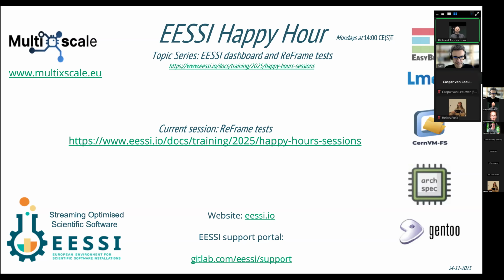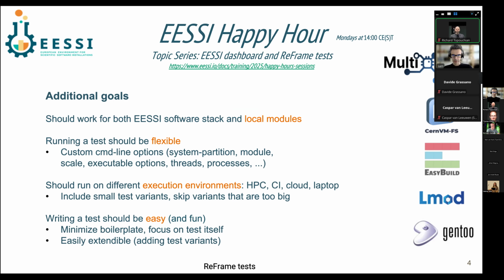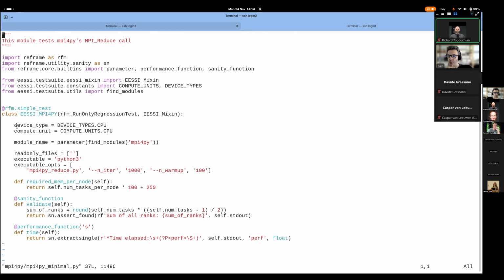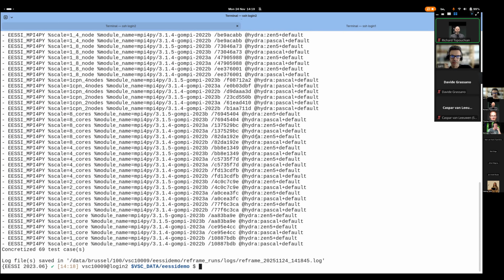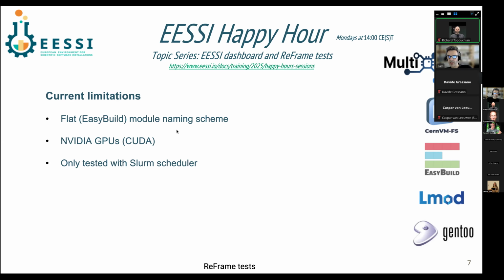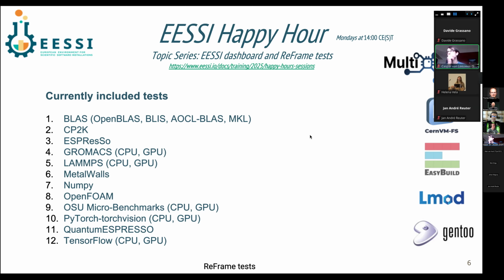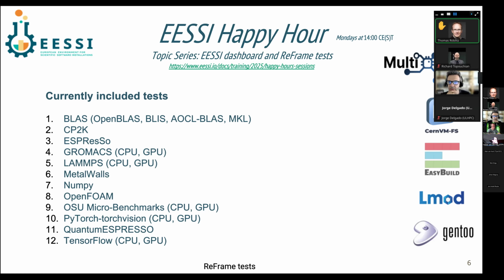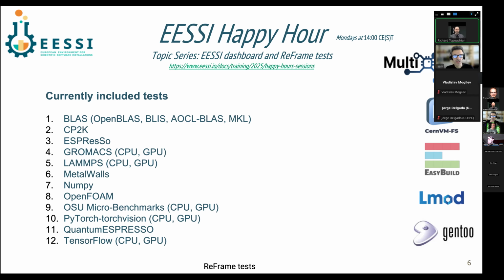EESSI Happy Hour (24 Nov 2025) - ReFrame tests in EESSI test suite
Topic: ReFrame tests in EESSI test suite